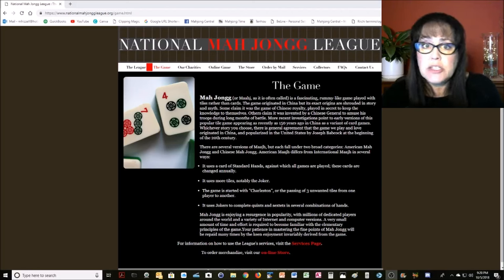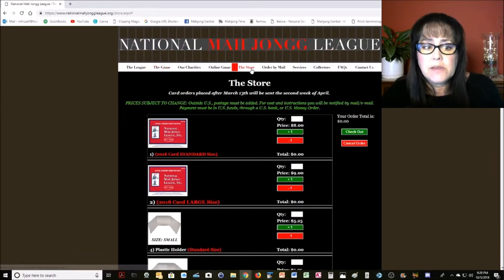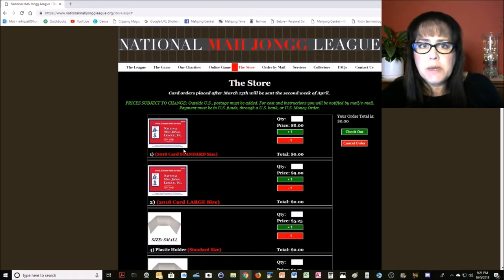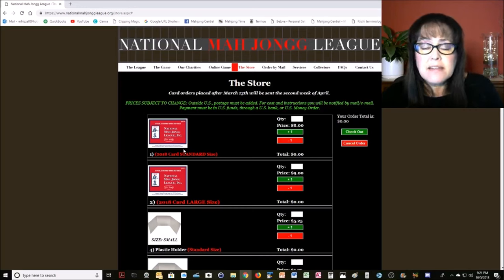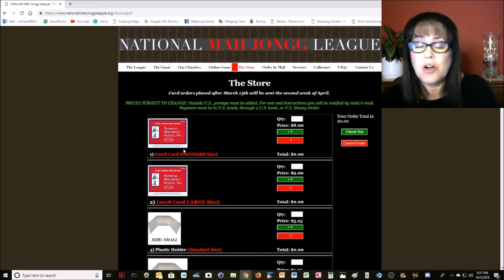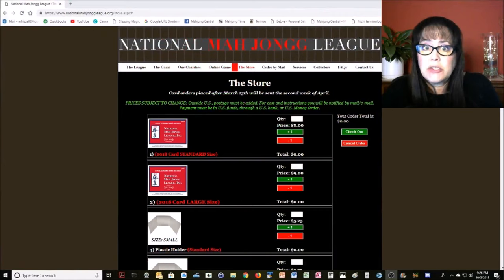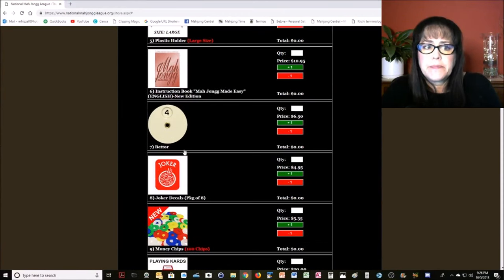American Mah Jongg Lesson Fundamentals 1P Introduction for Players (mock card)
Mah jongg is the 4-player Chinese tile game that took America by storm in the 1920s.   American mah jongg cards use the same conventions (i.e., colors, letters, numbers, format, layout) and are published on an annual basis.  The lessons in this playlist are generic and timeless so everything you learn can be applied to any card and any given year.  Even strategies are transferable.

When I made the lesson videos, the handouts were presented in four separate tri-fold handouts printed on cardstock.  The content in the handouts have been included in wiki articles and my books:

On Monday’s, there are Nitty-Gritty Let’s Play Livestreams where I demonstrate these strategies and more! Here is the schedule with links to wiki articles and videos

This lesson kit is now available for purchase at Mahj Life

The lesson kit includes the mock American Mah Jongg card which you can download

Michele Frizzell
Instructor, Author, Speaker
6175 Hickory Flat Hwy Ste 110-335